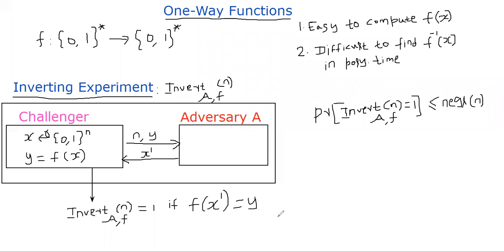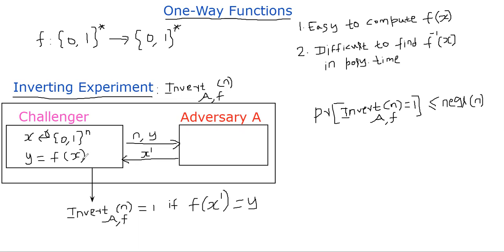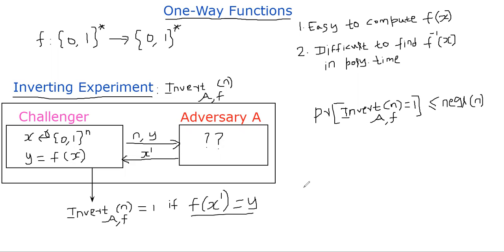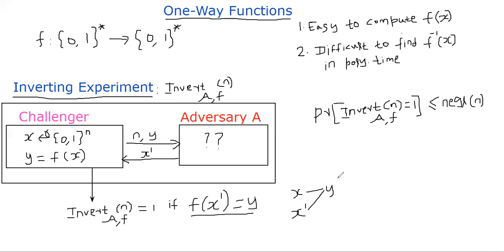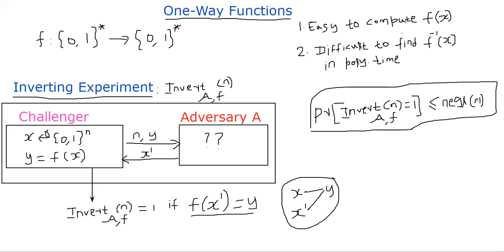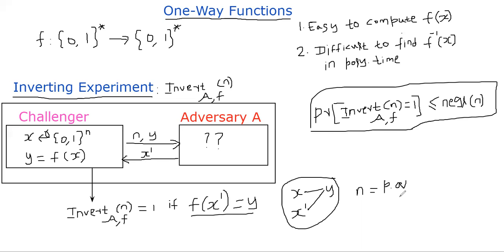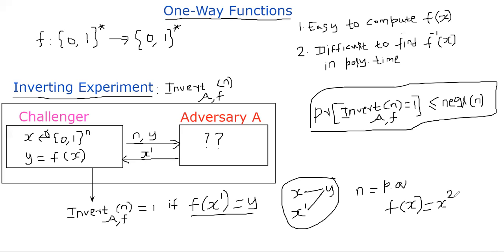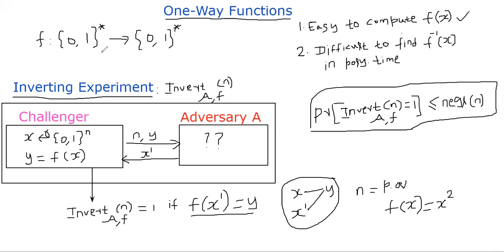One-Way Functions - Formal Definition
We formally define the notion of one-way functions using an inverting experiment.